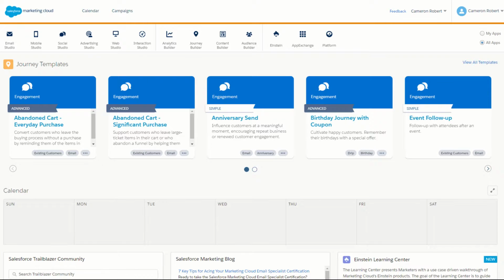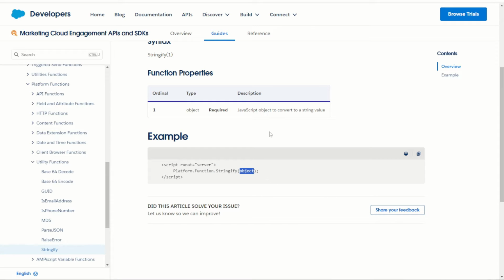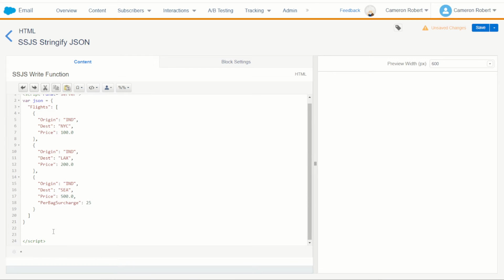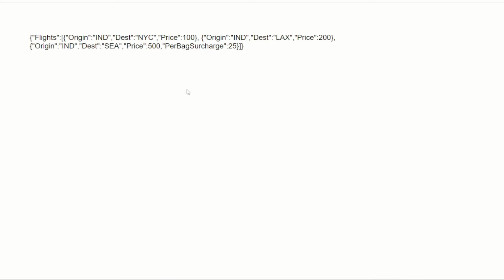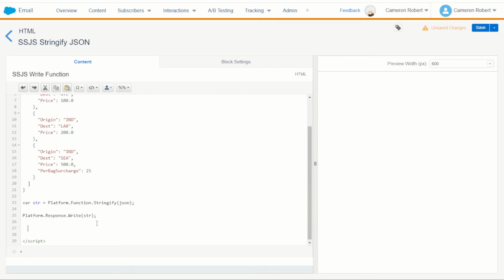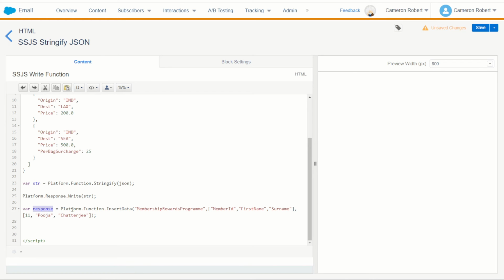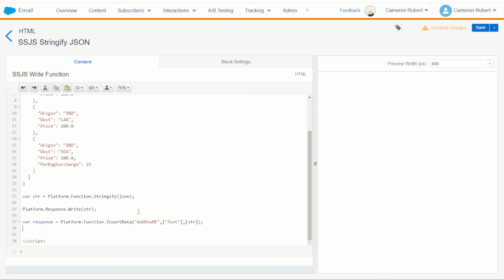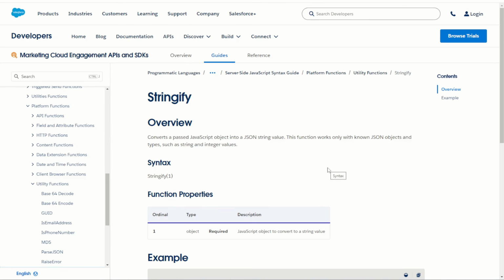SSJS Stringify Function in Salesforce Marketing Cloud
Cameron Robert shows how to turn JSON objects into strings using the Server Side Javascript (SSJS) Platform.Function.Stringify() function in Salesforce Marketing Cloud.

Key Moments:
0:00 - Introduction
0:15 - Stringify function Documentation
0:47 - Platform.Function.Stringify function example
2:23 - Stringify Use Case: Save JSON into a Data Extension
5:03 - Summary